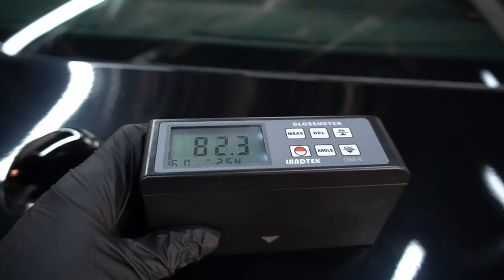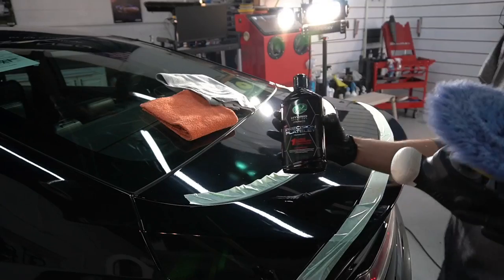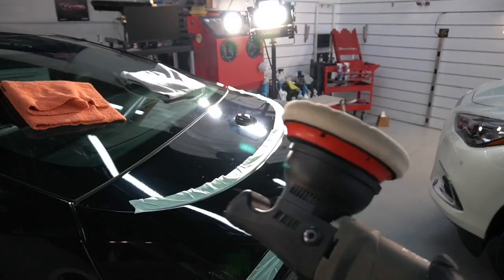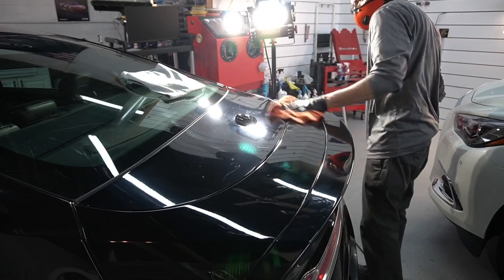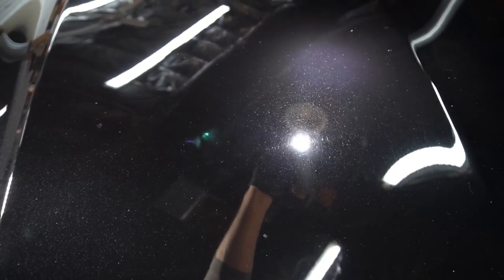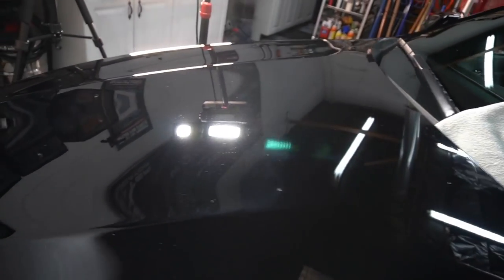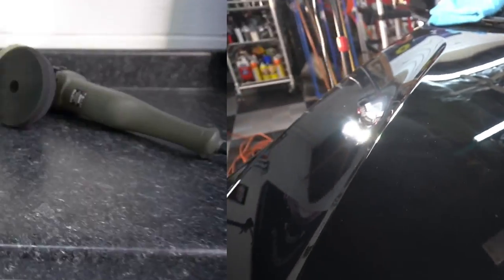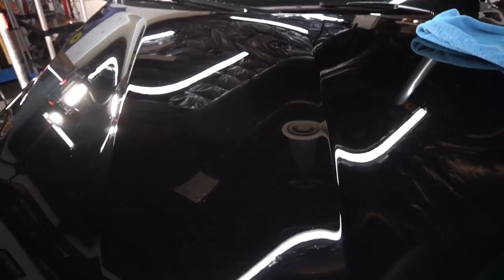Real World Correction! Everything the 1 & Done From Turtle Wax Can Do! And More!!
In this video, I show everything that Turtle Wax 1 & Done can do! Its very impressive. Stop reading this and watch the video!!

Precision Platelet Technology™ allows both professional detailers and auto enthusiasts to safely correct & finish any paint surface without switching products.

Eliminate deep scratches and swirl marks while adding a wet, reflective polish to any clear coat. Simply swap your cutting pad to use this as a heavy-duty compound or a light polish.

A proprietary blend of high-quality abrasives slides and glides over the paint surface allowing you to safely remove up to 1000 grit paint imperfections without any additional marring.

It’s the ultimate, go-to solution for pros and skilled auto enthusiasts looking to upgrade their detailing arsenal!

PROFESSIONAL POLISHING COMPOUND PERFORMS A HEAVY-DUTY CUT OR AN ULTRA-FINE POLISH, DEPENDING ON WHICH PAD YOU USE.
PROPRIETARY BLEND OF HIGH-QUALITY PRECISION PLATELET ABRASIVES, REMOVES UP TO 1000 GRIT PAINT IMPERFECTIONS FOR HEAVY-DUTY SURFACE RESTORATION
BODY SHOP SAFE FORMULA PRODUCES ZERO DUST, HAS EXTENDED WORKING TIME, NO SLING, AND AN EASY WIPE-OFF.